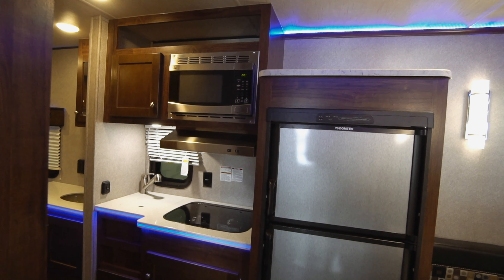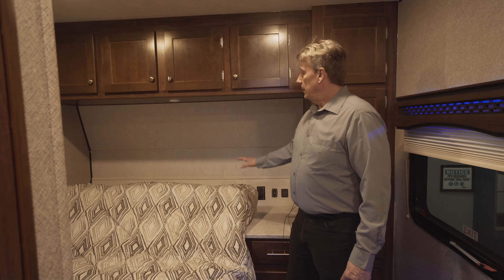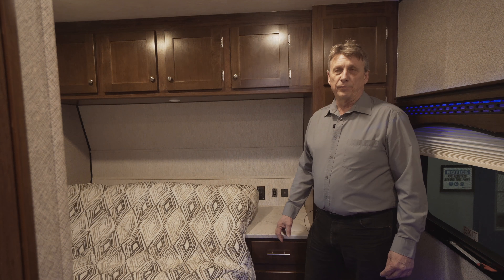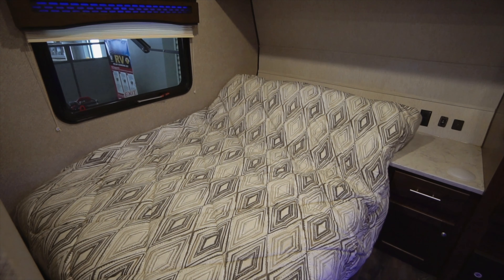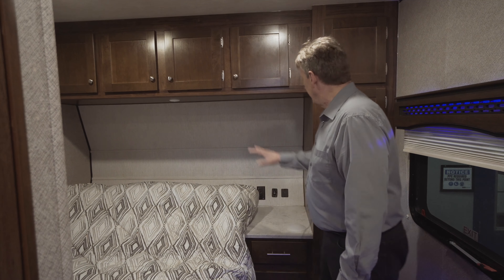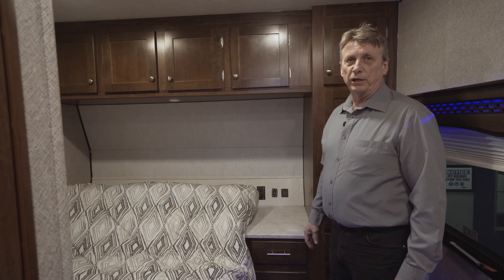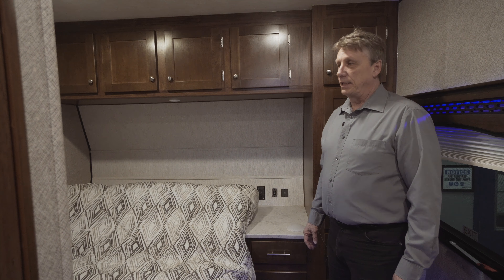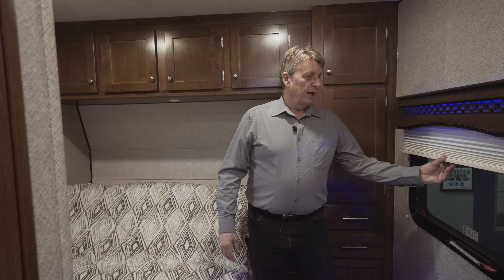Check out the inside of 2018 Terry Classic!